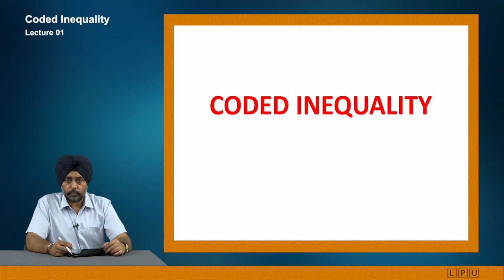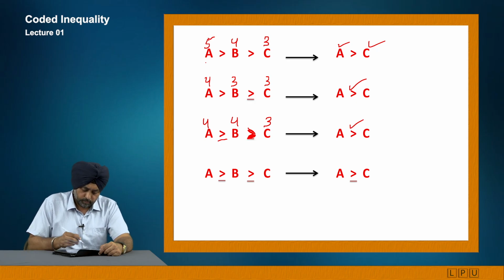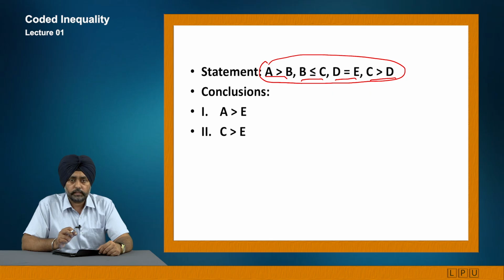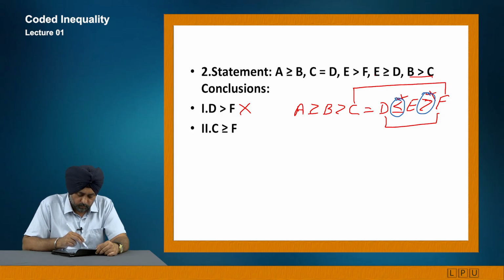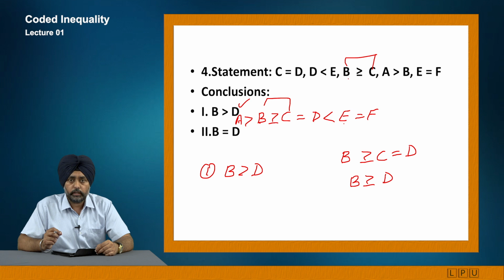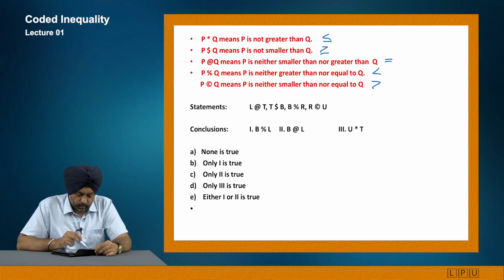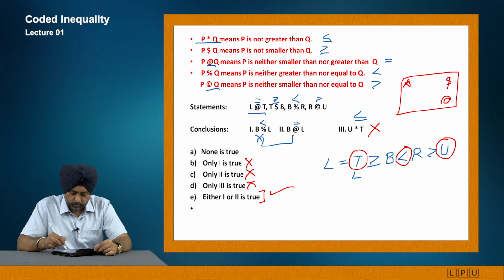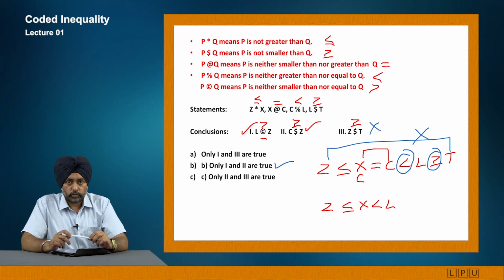Coded Inequality L01